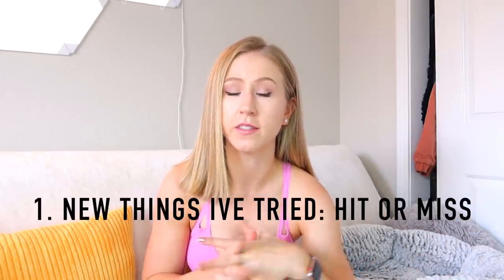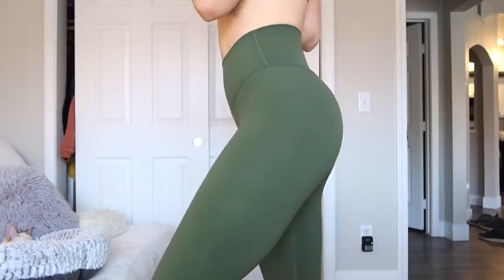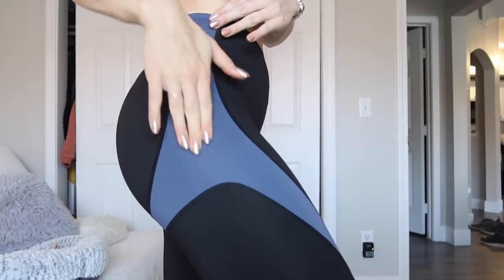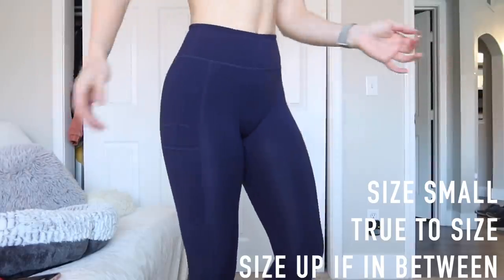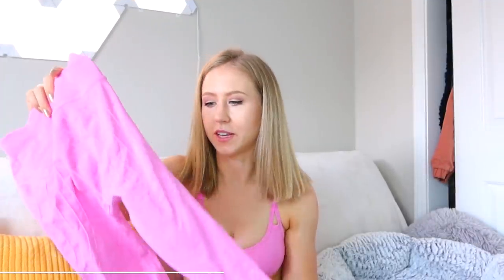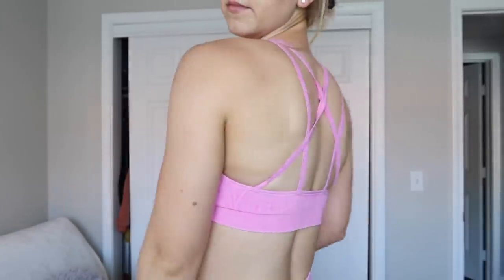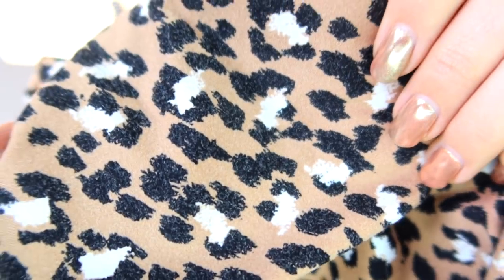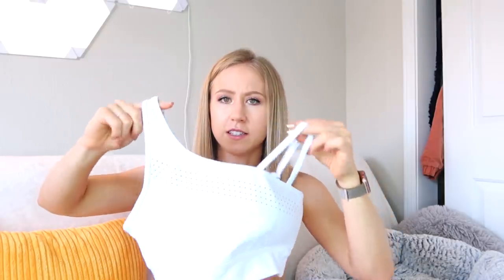Love It or Leave It Activewear Finds | September 2020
Welcome to my new monthly video series! Brands featured in this video include Nasty Fit, Nux active, CLS Sportswear, Colorfulkoala, and more! I'll be doing mini reviews of new pieces I've tried this month, updating you on my most worn pieces of the month, any activewear that has or hasn't held up, and an update on any upcoming launches to look out for! Think of this as your activewear book club where we talk about what did or didn't work this month in the world of leggings, sports bras, and more!

0:00 Introduction
1:52 Mini reviews
2:13 Colorfulkoala (code kath10 saves 10%)
3:39 Nasty fit
6:37 CLS
8:08 Nux
8:50 Most worn pieces of the month

12:54 Upcoming launches

MY MEASUREMENTS

- Chest: 29 in, 73 cm
- Bust: 35 in, 89 cm
- Bra size: 32 DDD (70F EU sizing)
- Waist: 25.5 in, 65 cm
- Hip: 38 in, 96 cm(widest part)
- Thigh: 22.5 in, 57 cm
- Calf: 15.5 in, 39 cm
- Inseam: 30.5 in, 77.5 cm
- Torso: 65 in, 165 cm (measured in a loop)
- Height: 5’9”, 175cm
- Weight: approx. 150 lbs / 68 kg (changes all the time tbh)

VIDEO EQUIPMENT/GEAR